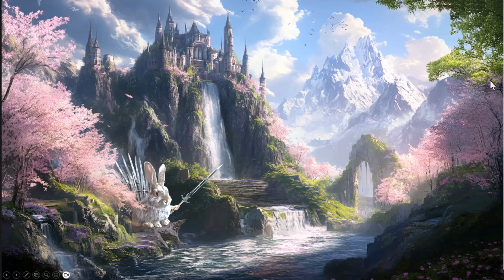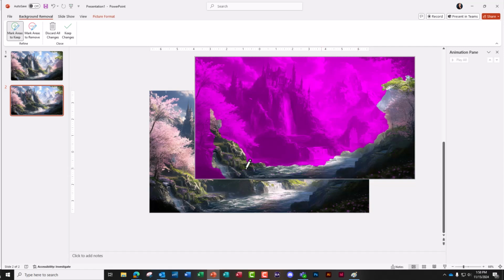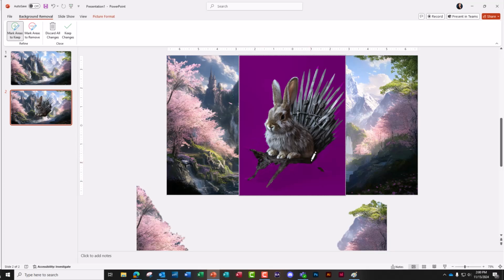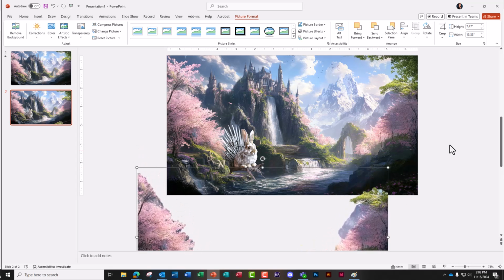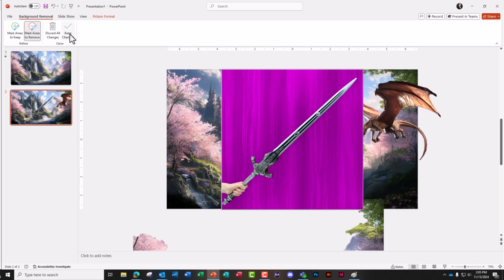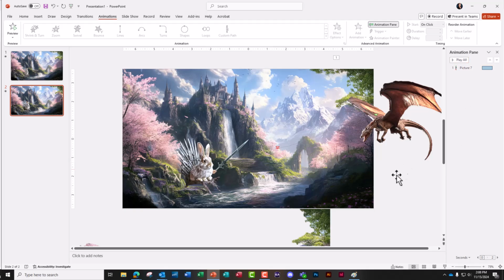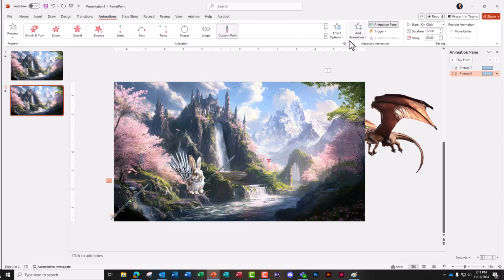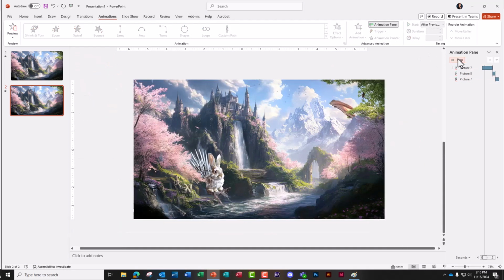GOT Dragon and Rabbit PowerPoint Project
Intro and Layers: 0:00
Removing Backgrounds: 2:02
Animation Entrances: 9:30
Animation Exit: 13:31
Animation Starts (click vs after previous): 14:26